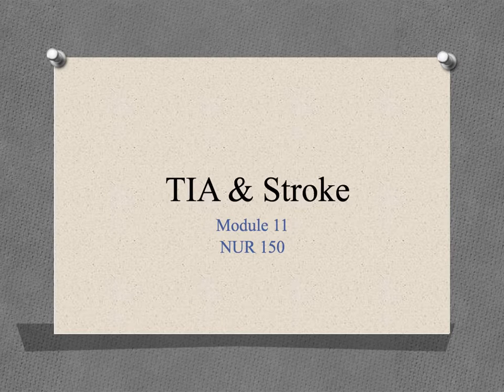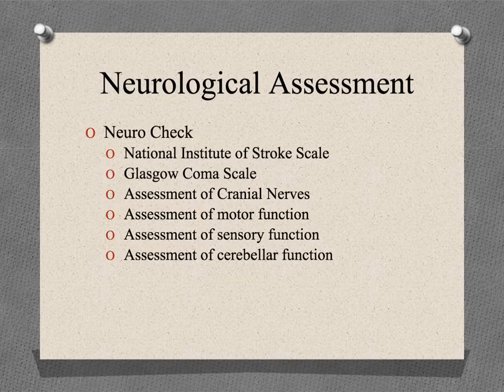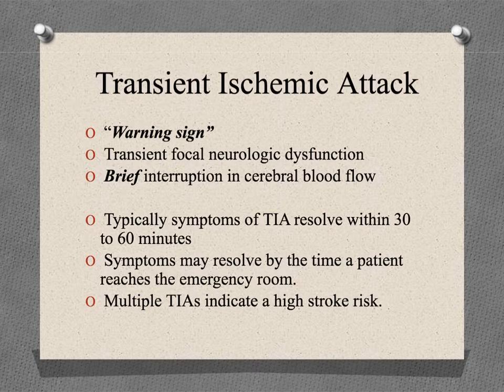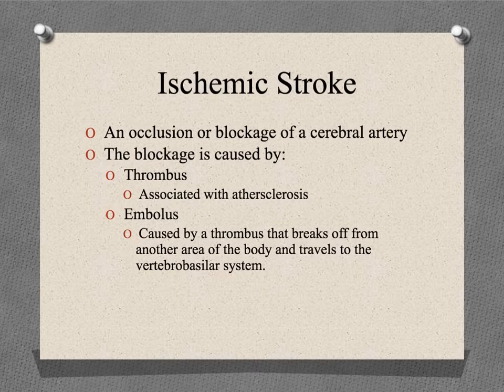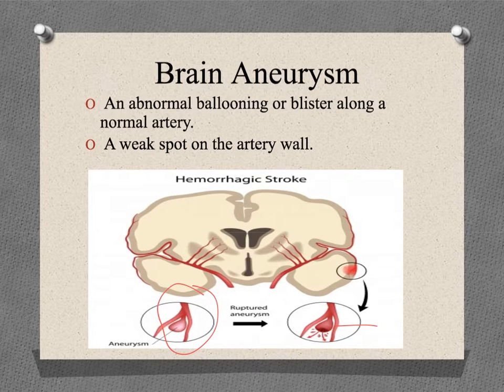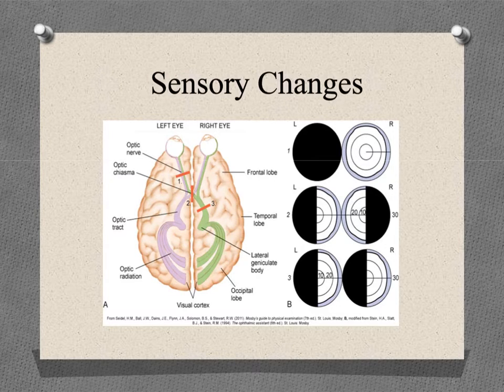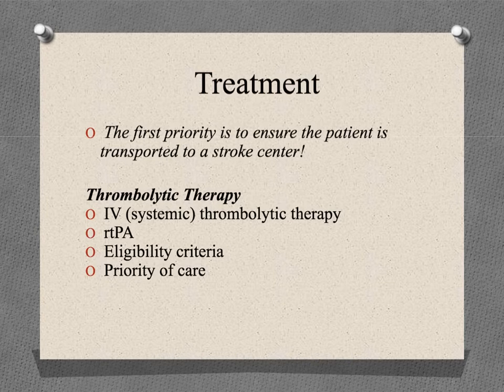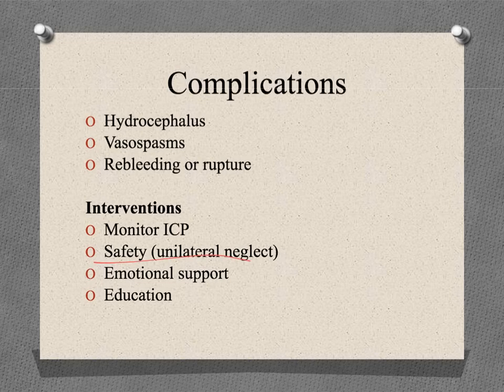Module 11 Stroke and Tia